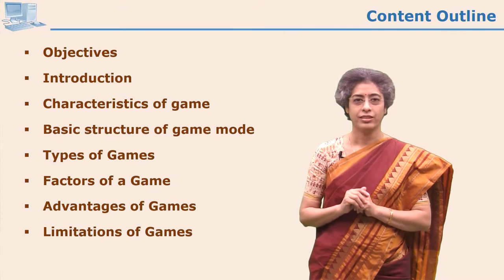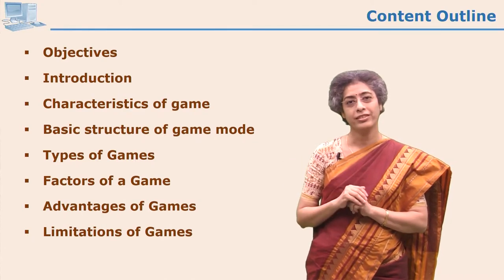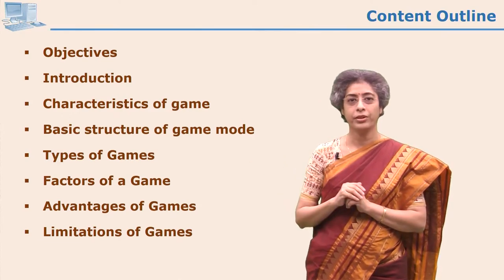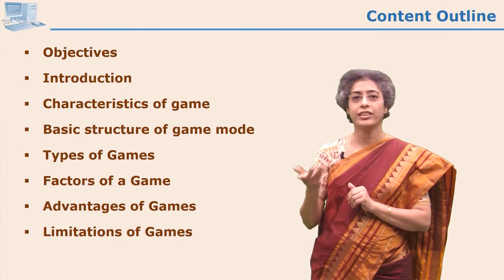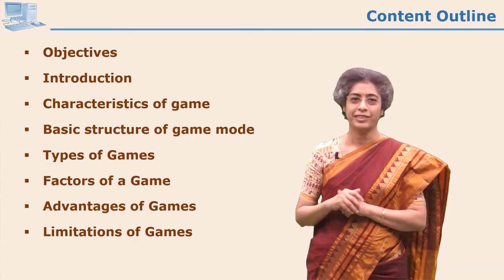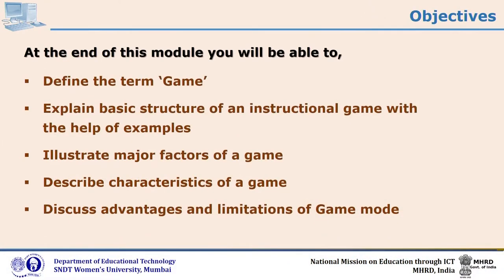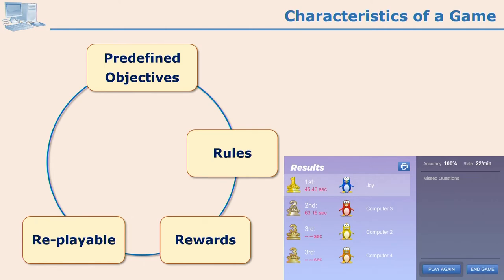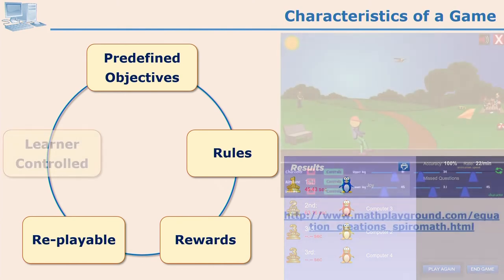Game Mode: Part 1 by Dr. Jayashree Shinde